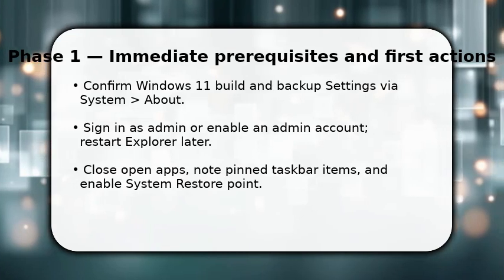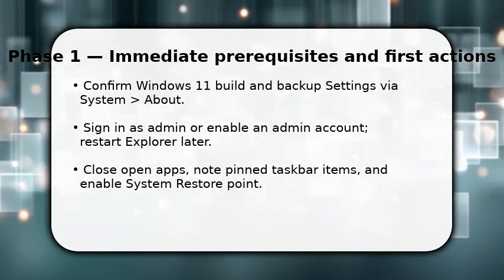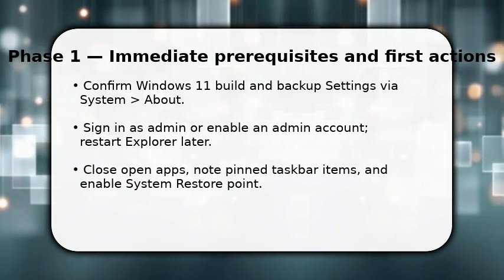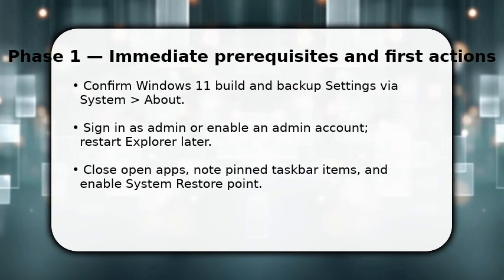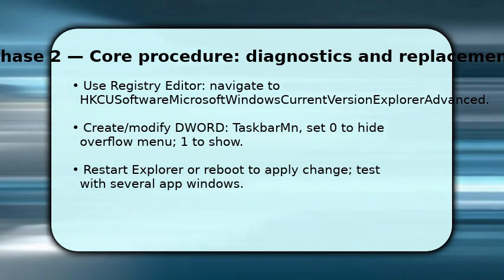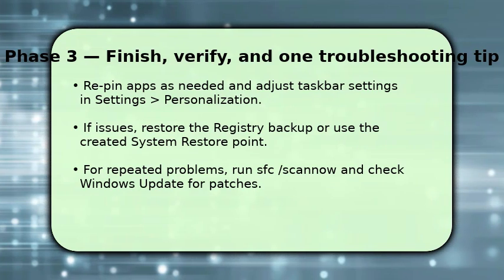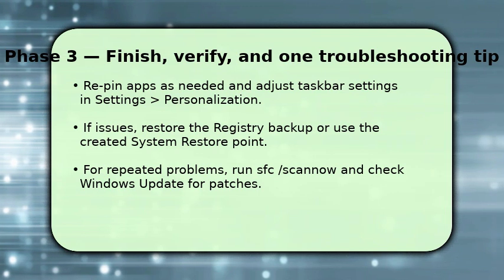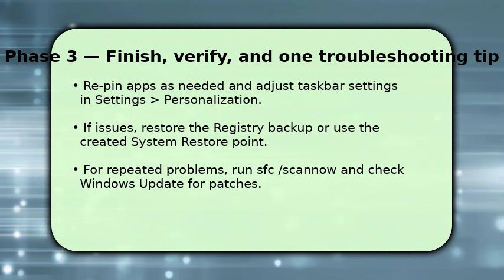How to Remove Taskbar Overflow Menu Windows 11 - Step by Step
How to Remove Taskbar Overflow Menu Windows 11 - Step by Step | 🔒 Surfshark VPN Deal — Stay private and secure. $1.99/mo + 3 Months Free ▸

Learn how to fix the taskbar overflow issue on Windows 11 with our detailed guide. This video takes you through a step-bythy process, ensuring your desktop remains organized and functional without any pesky menu clutter.

Windows 11, taskbar overflow solution, step by step fix, desktop organization tips, remove taskbar overlap